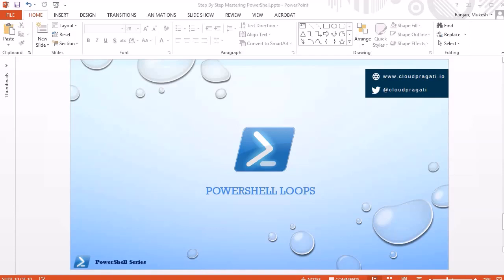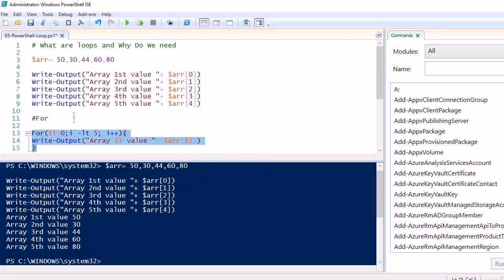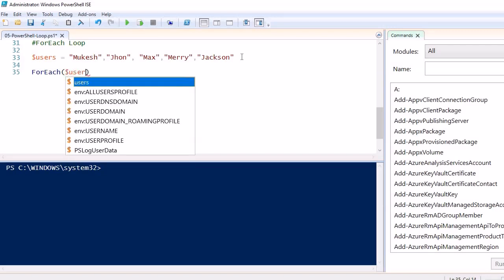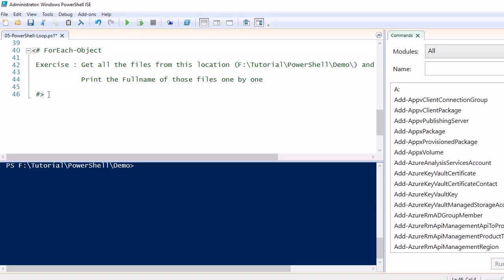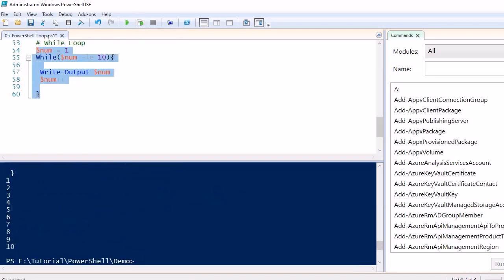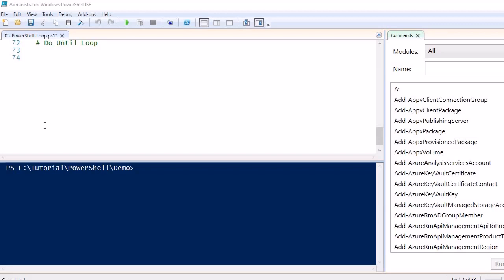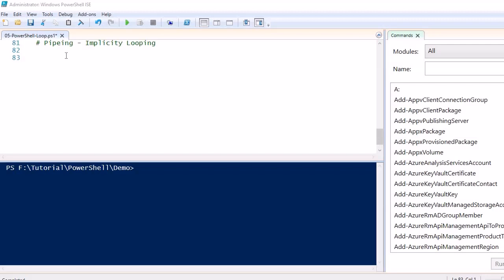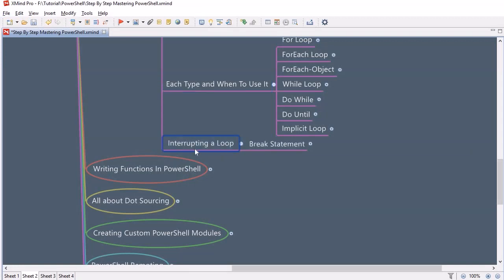PowerShell Loops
In this course we are going to learn about Step By Step Mastering PowerShell